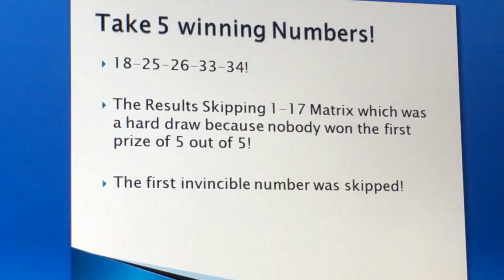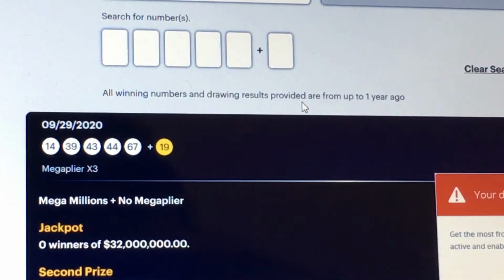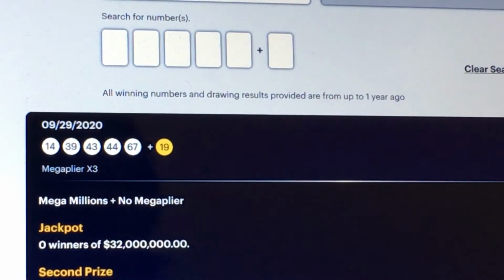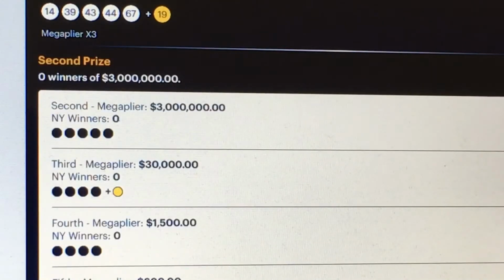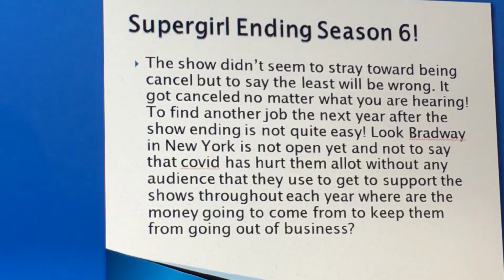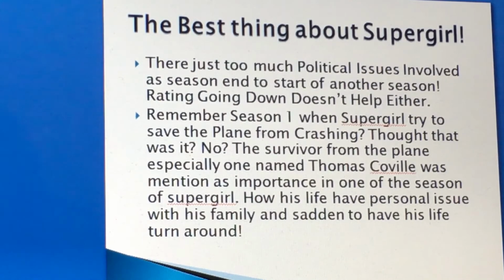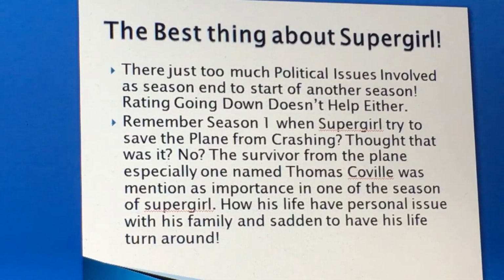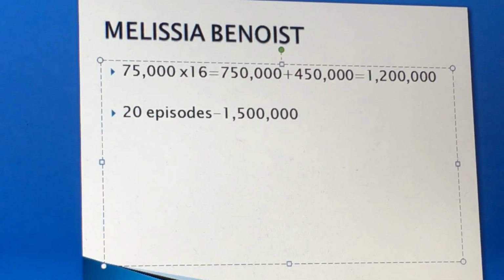Mega Millions PB Take 5 Pool and Game Update Plus Supergirl Ending S6 Part 3...Ratings?